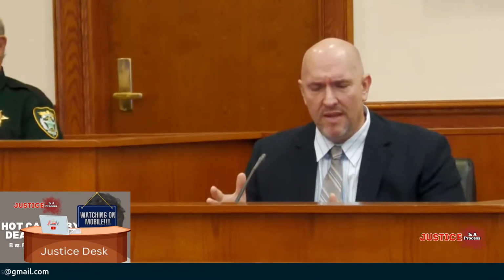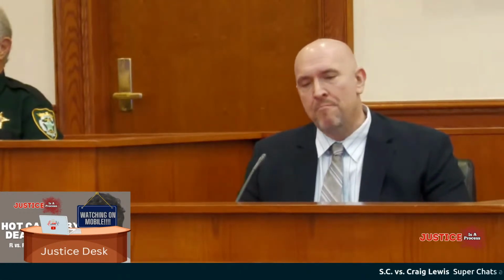Medical Examiner Details How Child Died in Hot Car!!!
Florida babysitter Rhonda Charmane Jewell was arrested after she allegedly left a 10-month-old infant she was taking care of in a hot car, which reached a scorching temperature of 113 degrees Fahrenheit. The infant was found dead after being left in the heat for over five hours. The 46-year-old was charged with aggravated manslaughter of a child and faces life behind bars if convicted.

We will cover questions, comments, and reactions during our live Justice Watch Live Broadcasts as we cover the trial and witnesses. Enjoy this histoical trial!!!

Official Support For Channel Can Be Shown At Following Sites Below!

Join me for some fun reviewing the latest happenings around the country in our Justice System. This is a new interactive daily live show for true crime lovers and justice watchers alike. After the gavel sounds and court adjourns we will be hanging out talking about the day. We will watch videos, review documents, conduct interviews and discuss all things related to watching the Justice System Work. Come ready with your thoughts, opinions, and ideas. Hope to see you at the live!!!

This Channel covers trials and criminal cases that are in the media. Justice is often looked at as an outcome. This is because the media and lawyers focus on Justice for the self serving purposes that apply to their interests. However. Justice is the process and it’s actually what makes our country the greatest on earth. We will be approaching cases from that perspective and looking at the process not the outcome to determine if justice has been served. My father was a renowned criminal defense attorney so I spent my childhood working in his law office and seeing the perspective of a defense attorney. I also got to see the justice system from the perspective of a family member of a criminal defendant as well. I have served on a jury (as foreperson) and have watched court for most of my life. It is through these experiences I bring a unique perspective to criminal cases and will share my thoughts and analysis on this channel!

Also if you have a suggestion for a case to cover feel free to send my way.

If you would Ikie to make a donation of support to the channel do so here: